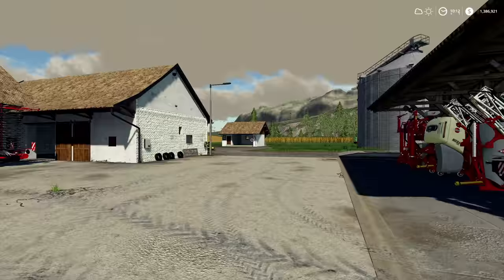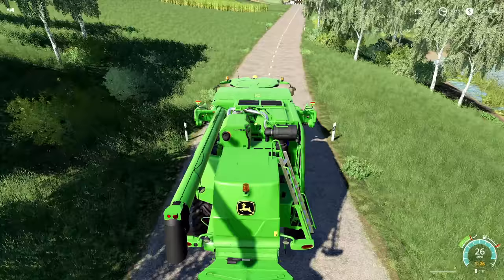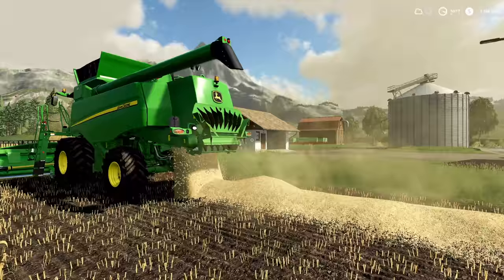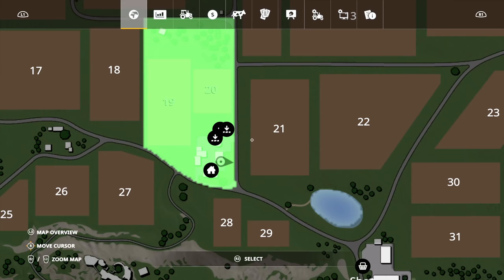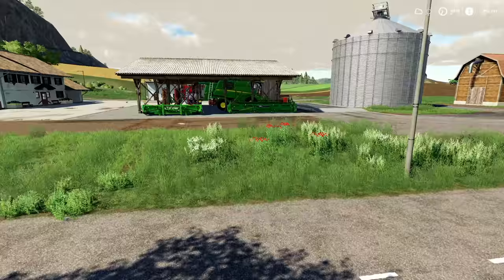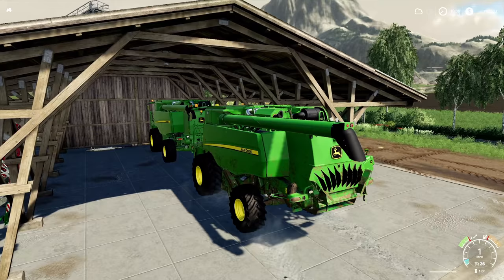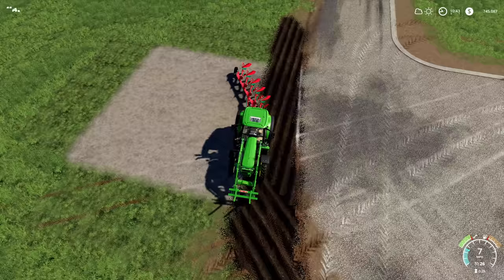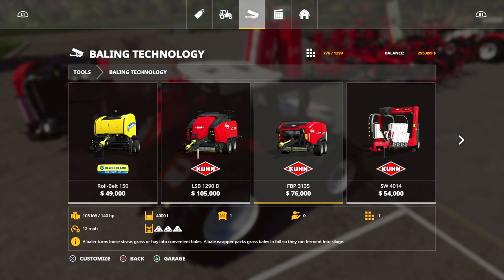NEW TRACTORS, NEW FIELD, MORE WORK | Felsbrunn E5 | Let's Play FS19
Today, we get back to work on Felsbrunn. Getting ready for a grass harvest in the next episode, but first we need to buy some gear! Let's Do It!

Editing Computer

Capture Card - Elgato 4K60 Pro (Internal)